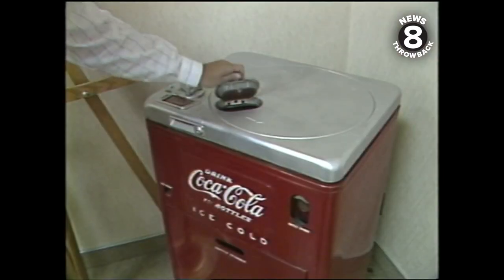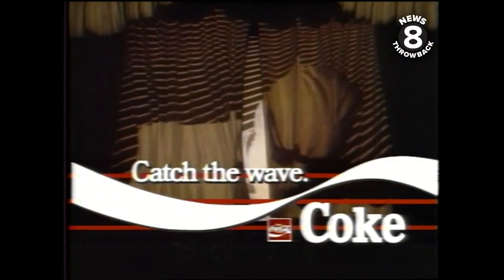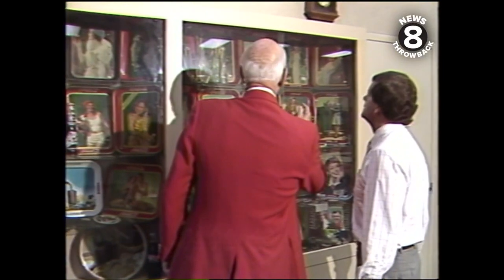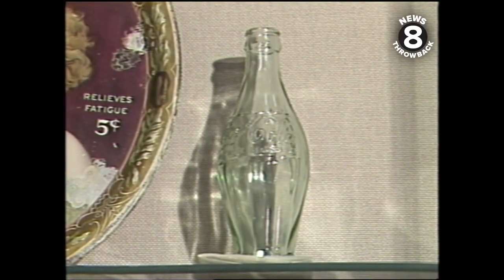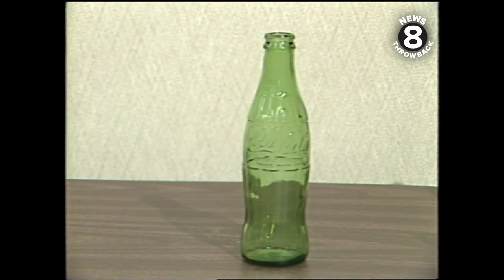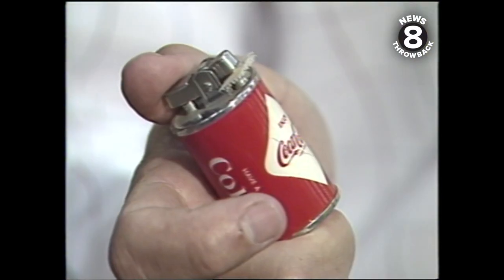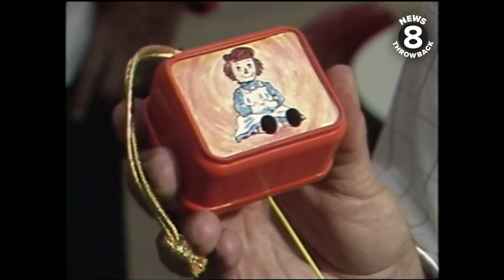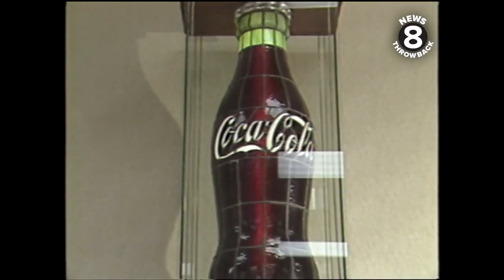Coca-Cola Museum in San Diego 1987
Did you know that San Diego had a small Coca-Cola Museum? It was in the Coca-Cola bottling plant in Chollas View. It contained a treasure trove of memorabilia and in many ways was like an American history lesson. Plenty of trays and bottles but also unique items that CBS 8’s Hal Clement showed off—a lighter, a corkscrew, keyrings and lipstick.  Memorabilia expert Jack Martin conducted the tour.